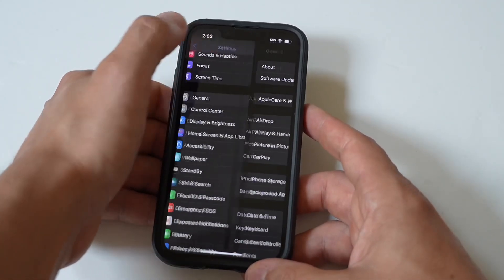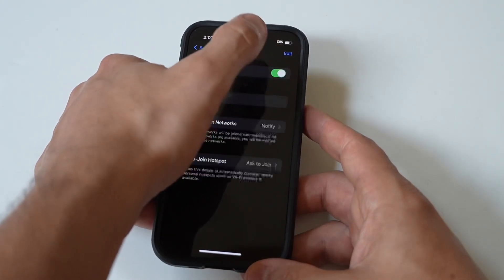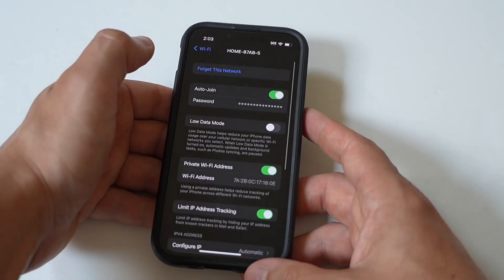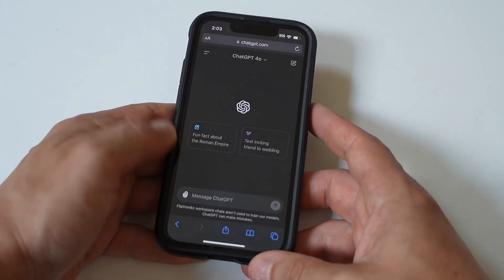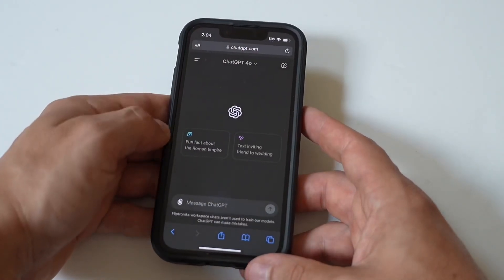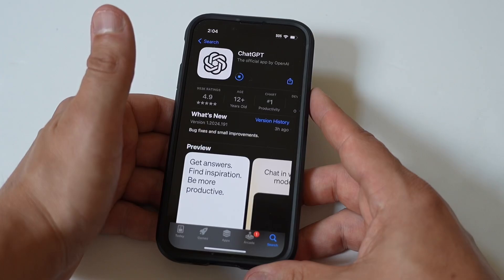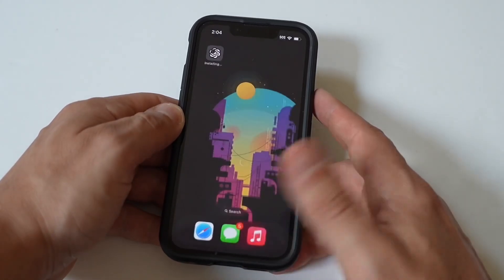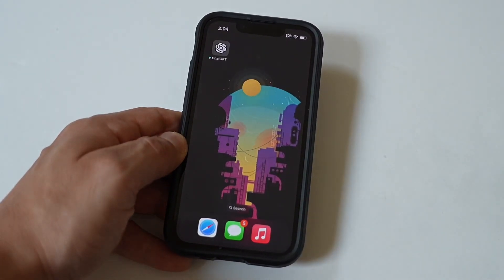ChatGPT Not Working On Safari - 5 Quick Fixes!